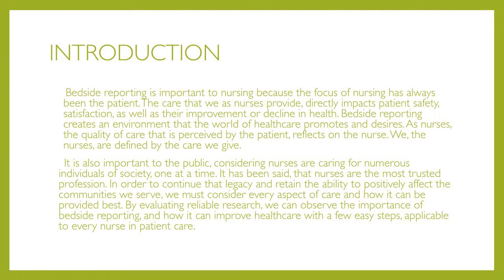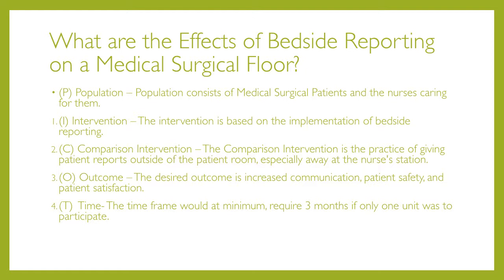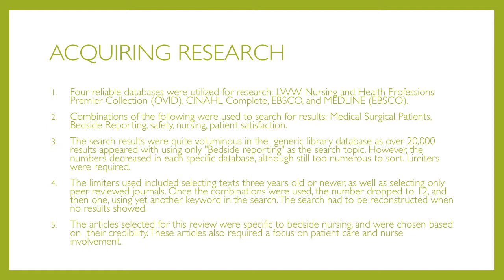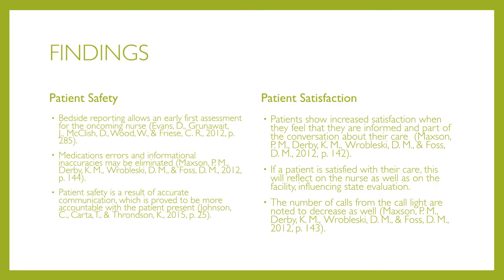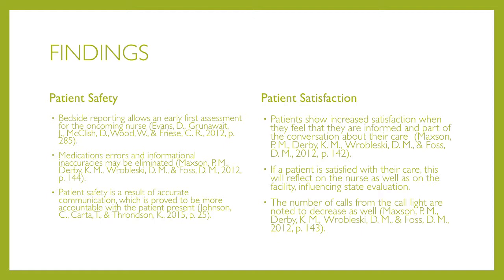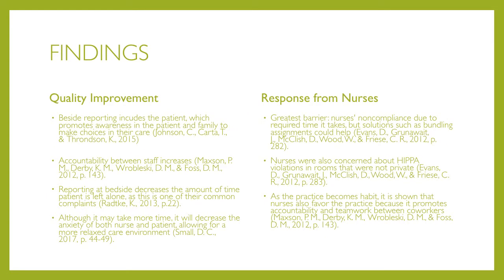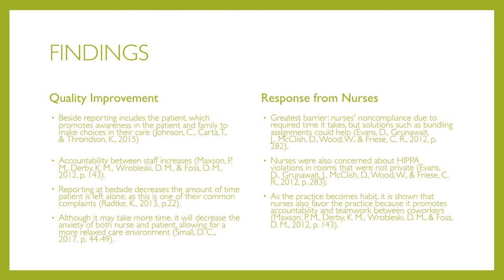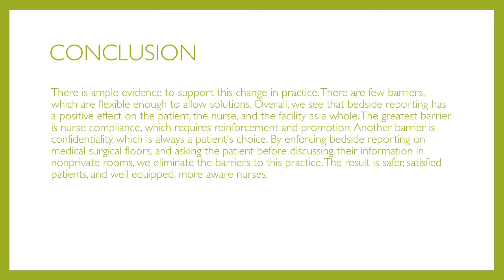RKing Final 4333